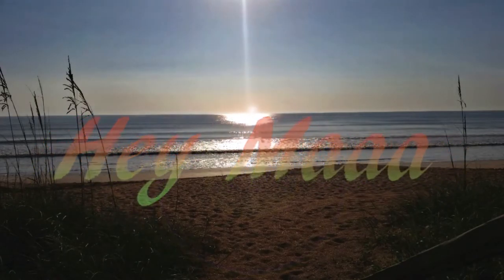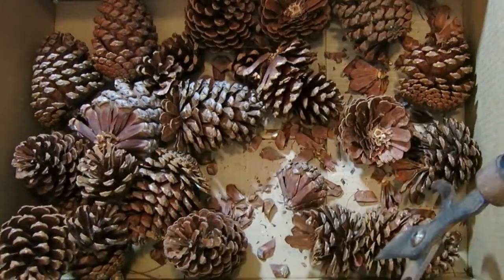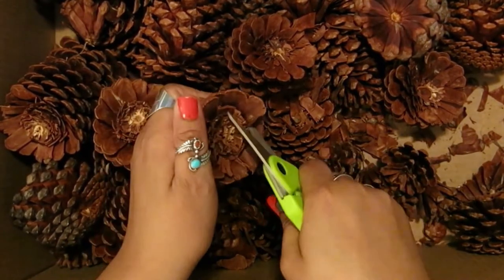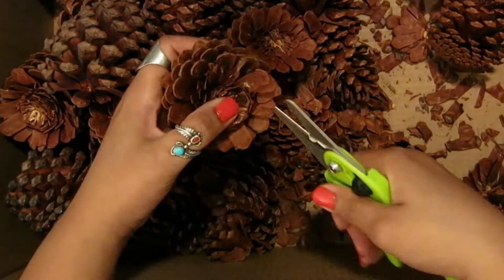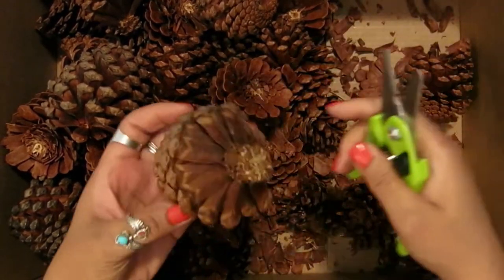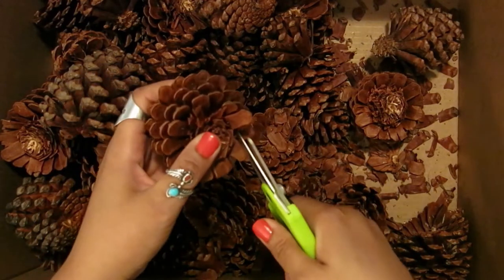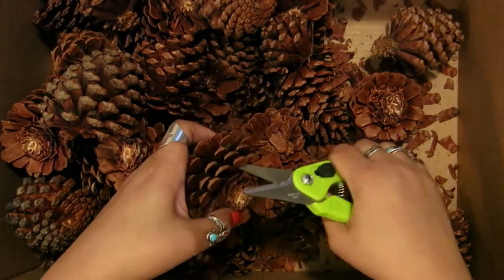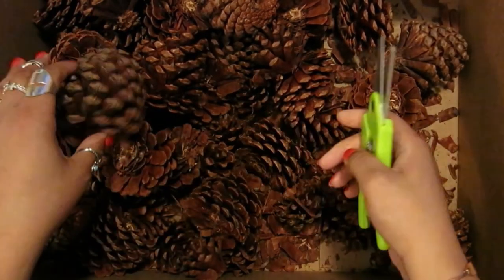How to Cut Pine Cones into Flowers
Just like the title said, the fastest and easiest way that I've found to cut pine cone in to beautiful flowers for your crafts. Please let me know if you have another or a better method.

for more crafting, diys, recipes, gardening...

Write me at:
Trina "HeyMaaa"
USA